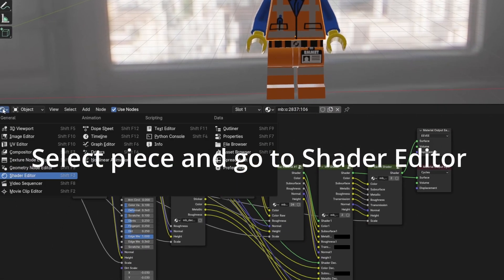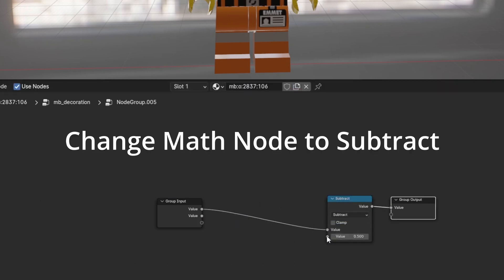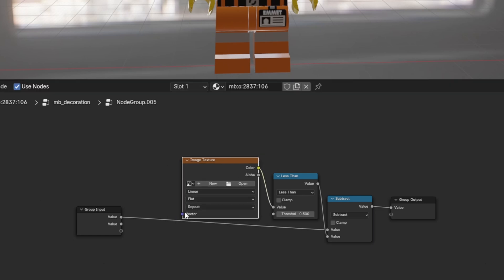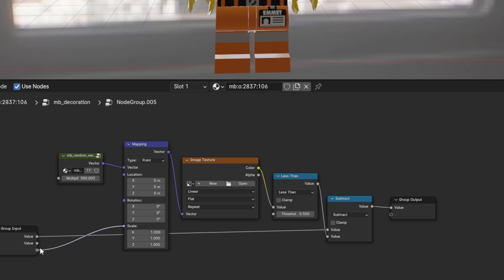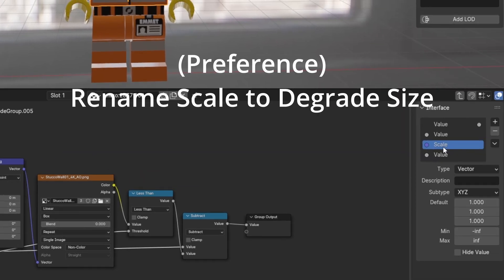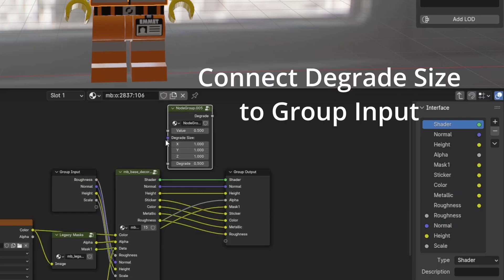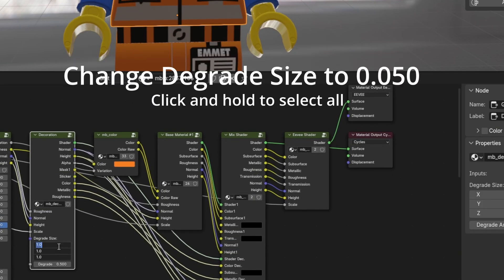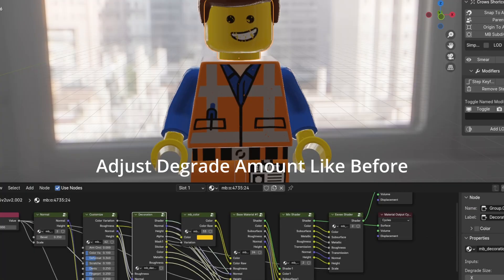How to Degrade LEGO Minifigure Textures in Blender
A quick tutorial on how to degrade a Mecabricks Advanced LEGO Minifigure Textures in Blender using the shader editor

Inspired by banjokido's node setup in BlenderBricks

Instructions:
Select piece and go to Shader Editor
Click "Tab" to enter Decoration Node
Add Math Node
Make Group: Ctrl+G
Change Math Node to Subtract
Add Math Less Than Node
Add Image Texture Node
Add Mapping Node
Add mb_random_vector Node
Connect to Vector
Change to 500
Connect Scale to Group Input
Change to Box
Add Scratch/Degrade AO Image
Download PBR from places like
You can also search image scratch ao pbr image stucco wall ao pbr
Remove extra "value" from Group Input
Connect "Threshold" to Group Input
Rename Scale to Degrade Size
Rename Value to Degrade Amount
Rename Value to Degrade
Click "Tab" to go back to the Decoration page
Connect Degrade Size to Group Input
Connect Degrade Amount to Group Input
Connect Value to the Image Texture Alpha
Connect Degrade to Alpha of mb_base_decoration
Connect Degrade to Alpha of Group Output Alpha
Click "Tab" to go back to the main shader page
Change Degrade Size to 0.050
Click and hold to select all
Change Degrade Amount to preferred amount
0.4-0.5 is a good amount
0.00 is off
You can copy and paste the Degrade node to any piece you want
Adjust Degrade Amount Like Before